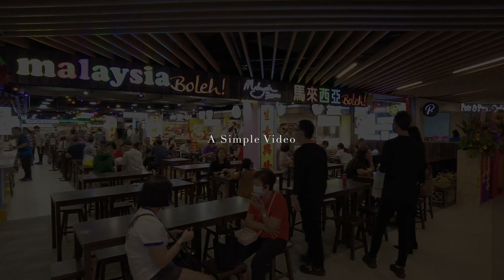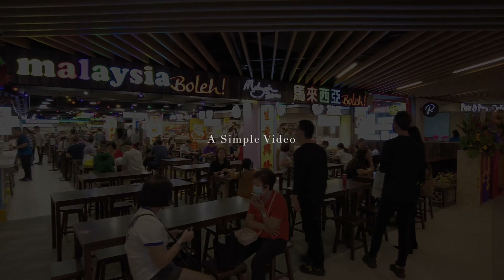Malaysia Boleh Food Centre at Orchard Centre Point 4K UHD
This short video we will have a look at this Malaysia Boleh Food centre at Orchard Centre Point Basement which just open recently.

Time Stamp:
00:00 - Opening
00:34 - Start Explore
01:55 - Interesting Wall Postal at the Seating area
02:23 - More Stores
03:11 - Signs of All the stores in the Food Centre